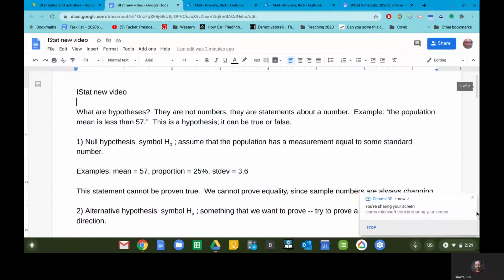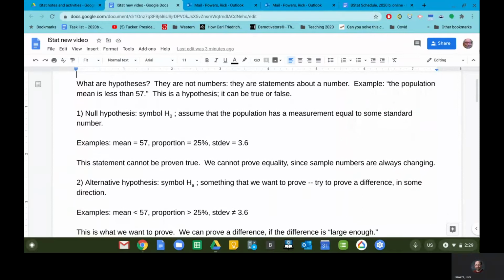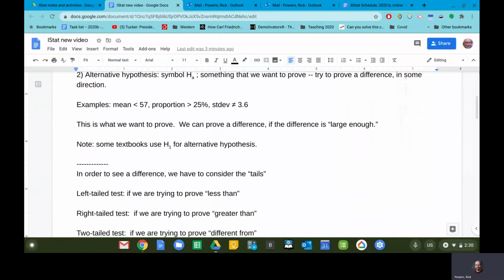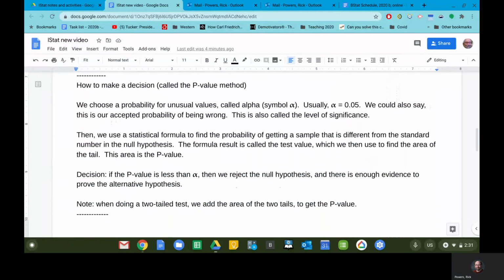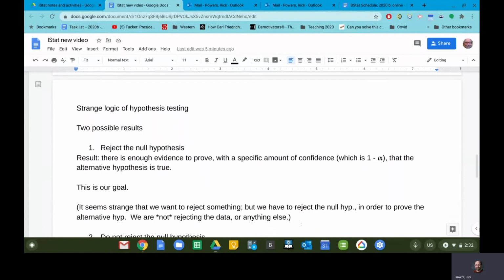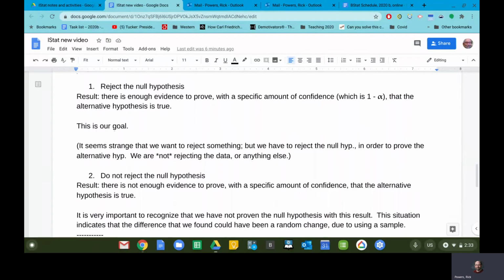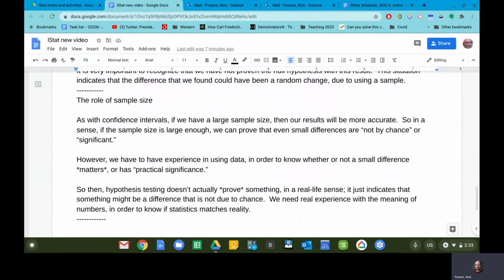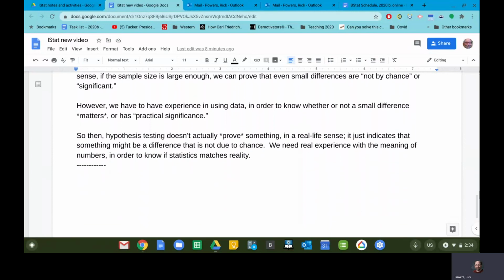IStat, intro to hypothesis testing